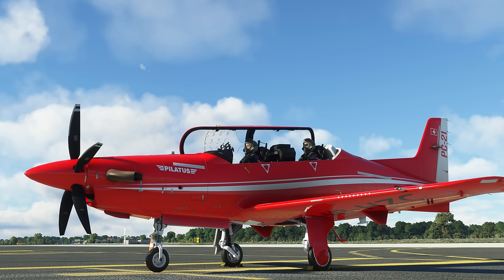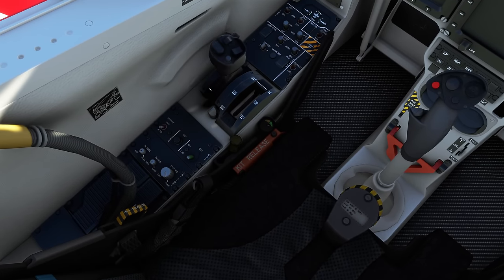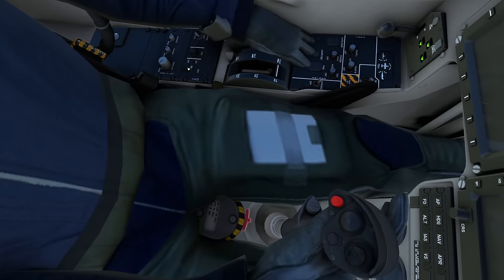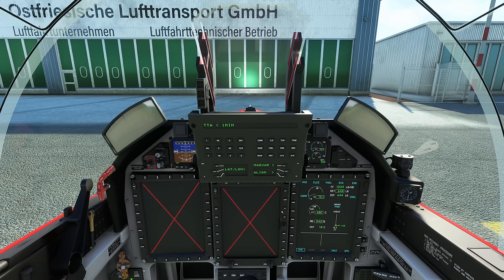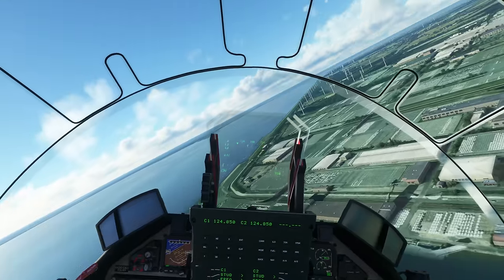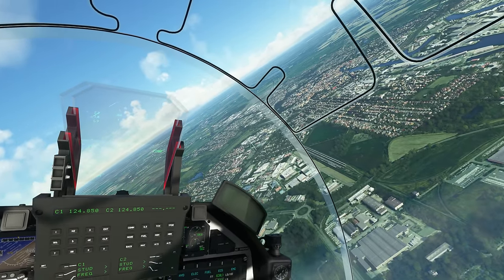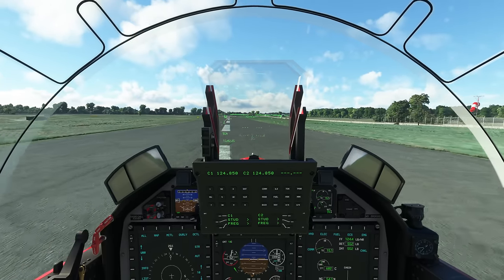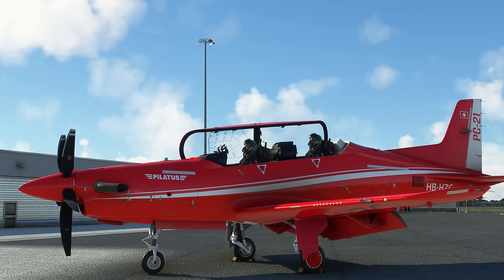4K 60FPS UHD Graphics | ReAl PiLoT tUtOrIaL: How to !PROPERLY! LOOSE YOUR LICENSE ...with style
My system specs:
Intel i9-9900k@5,2GHz
RTX3080Ti
32GB RAM